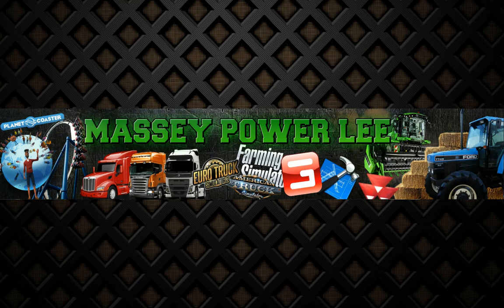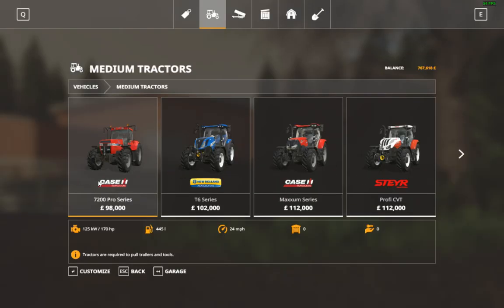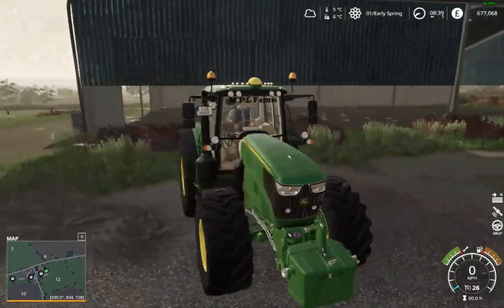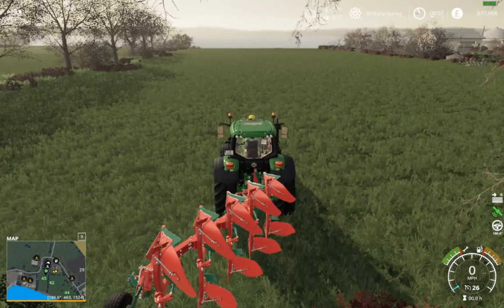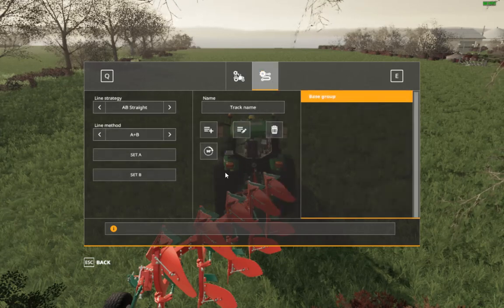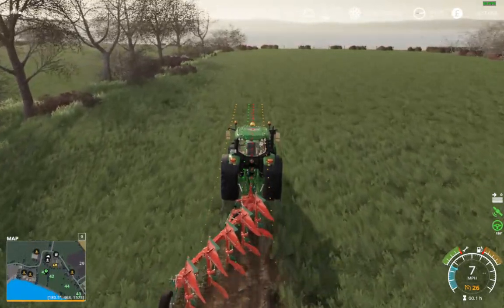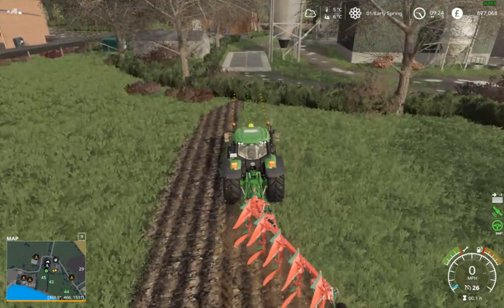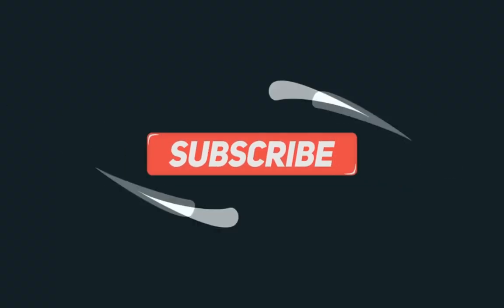how to install gps mod for fs19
Hi everyone.

Operating System

My setup

CPU
RAM
16.0GB Dual-Channel Unknown @ 1333MHz (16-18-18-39)
Motherboard
ASUSTeK COMPUTER INC. PRIME B365M-A (LGA1151)
Graphics
DELL P2214H (1920x1080@60Hz)
DELL P2214H (1920x1080@60Hz)
4095MB NVIDIA GeForce GTX 1050 Ti (ASUStek Computer Inc)
Storage
931GB Seagate ST1000DM010-2EP102 (SATA )
931GB Samsung SSD 860 QVO 1TB (SATA (SSD))
232GB KINGSTON SA2000M8250G (SATA-2 (SSD))